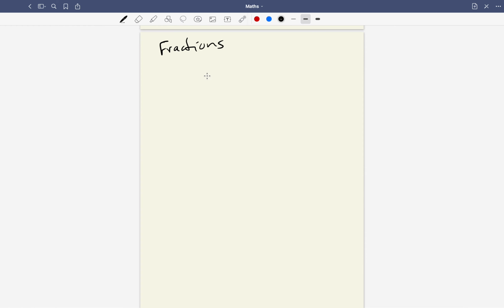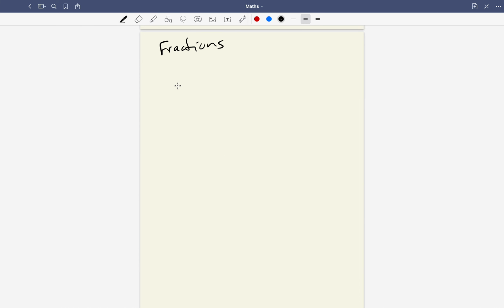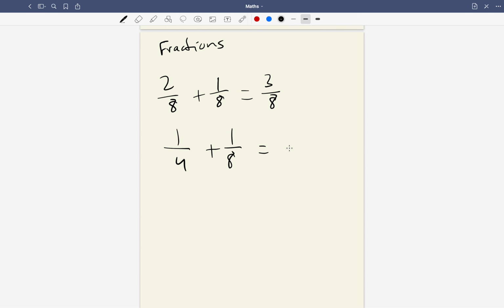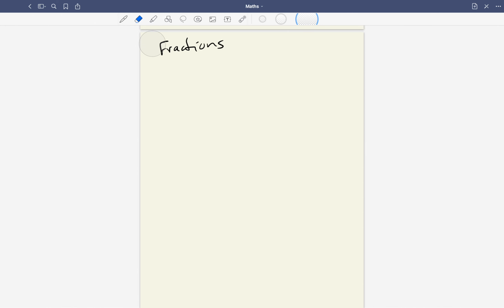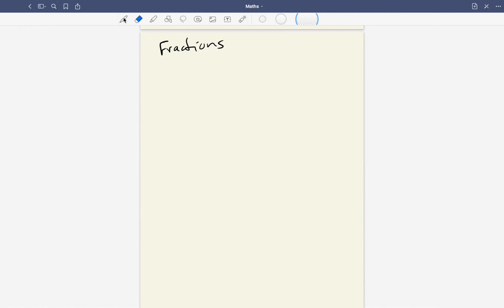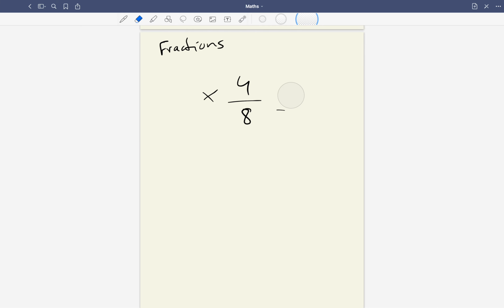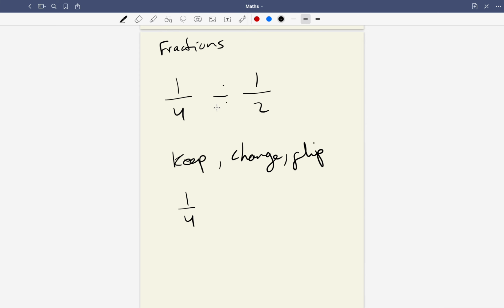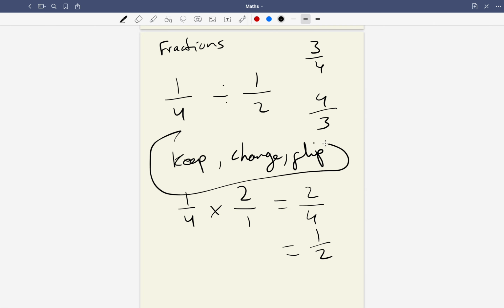AQA GCSE Maths Lesson Nine - Fractions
Hello everyone, today we will be looking at fractions and how to do operations with them (adding, subtraction, multiplication and division). Have a nice day and be good people!